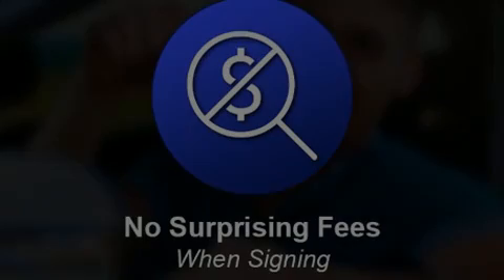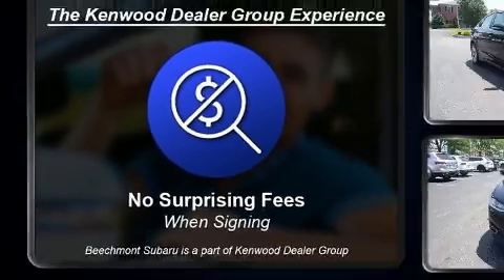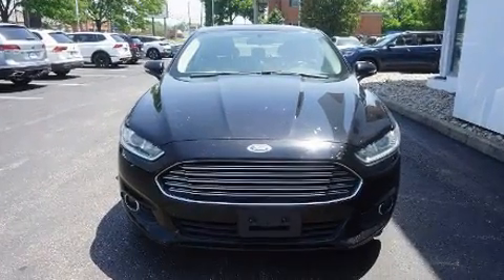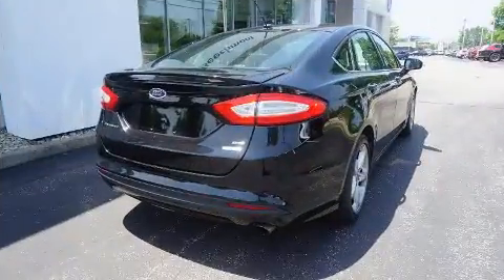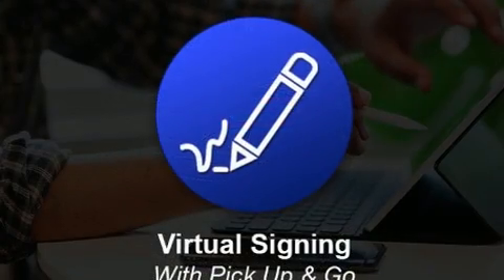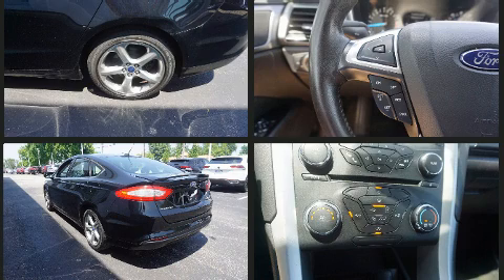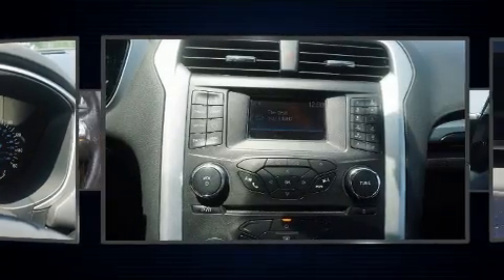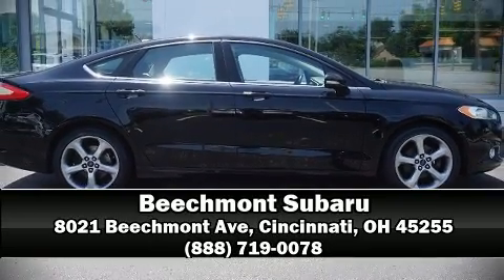2016 Ford Fusion SE in Cincinnati, OH 45255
Beechmont Subaru
8021 Beechmont Ave

Familiarize yourself with the 2016 Ford Fusion. This 4 door, 5 passenger sedan provides exceptional value! It features an automatic transmission, front-wheel drive, and an efficient 4 cylinder engine. All of the following features are included: 1-touch window functionality, power front seats, speed sensitive wipers, a trip computer, front bucket seats, power windows, and much more. Ford ensures the safety and security of its passengers with equipment such as: head curtain airbags, front side impact airbags, traction control, brake assist, a panic alarm, an emergency communication system, and 4 wheel disc brakes with ABS. This car was designed with safety in mind, allowing you to drive with even greater assurance. A Carfax history report provides you peace of mind by detailing information related to past owners and service records.